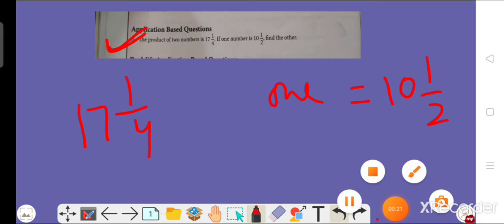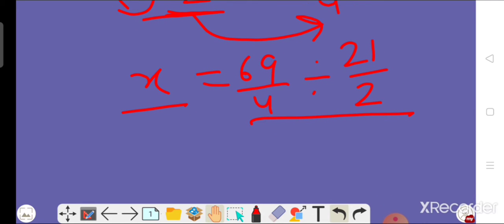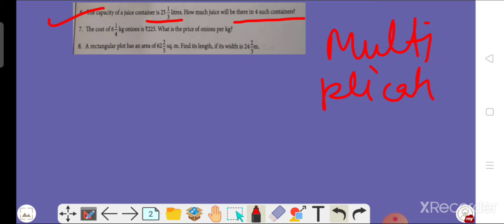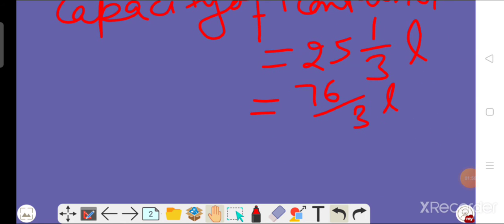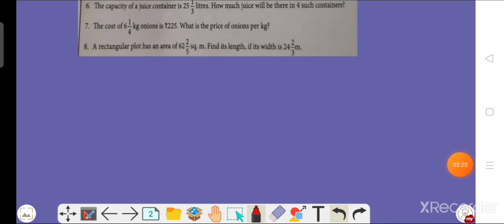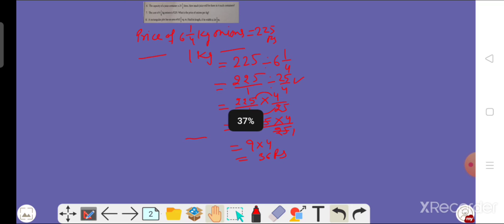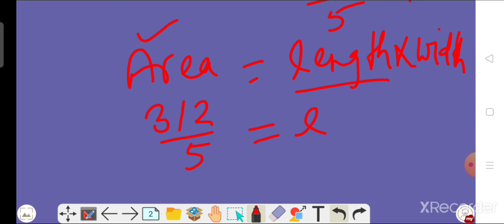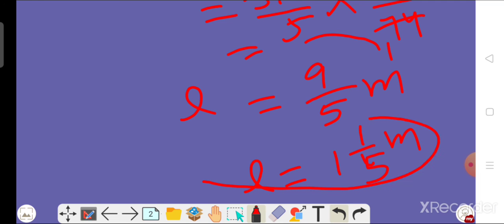class 7th Mathematics exercise-2.3 question 5,6,7,8 Ganitsashatra by chahal